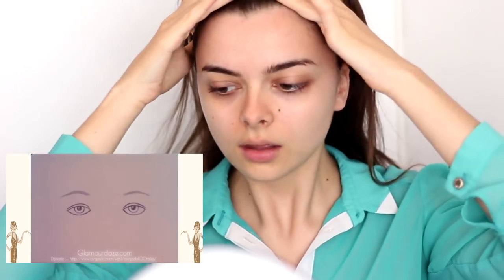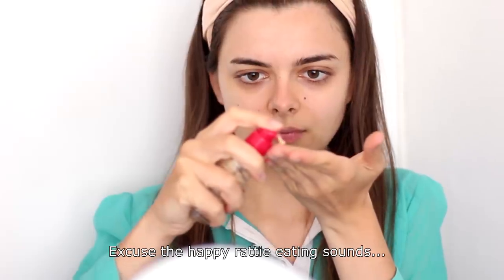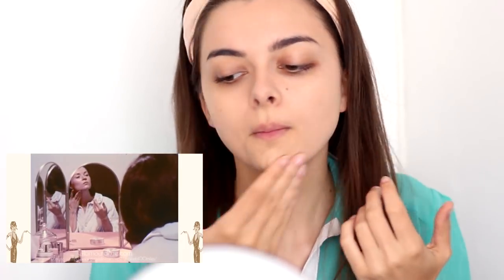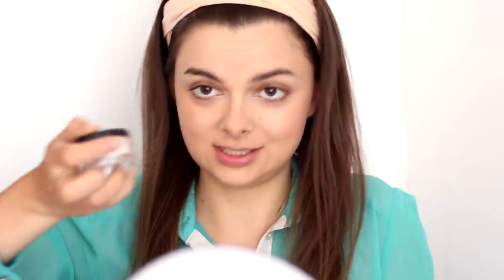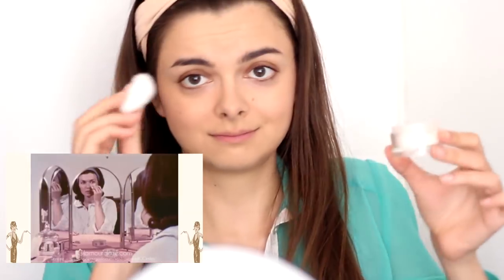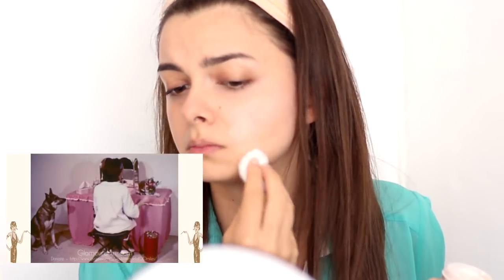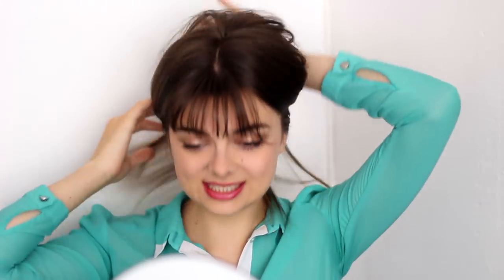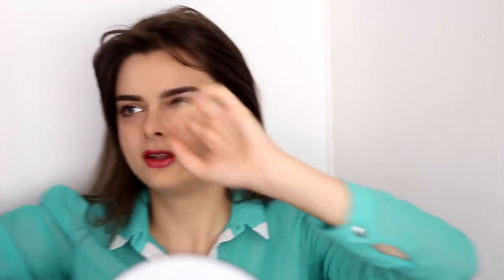I Tried Following A 1960's Makeup Tutorial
Well, the title says it all. I'm going to try following an actual makeup tutorial from the sixties, beginning to end. Enjoy watching!

Enjoy browsing!

Love,
Lucy